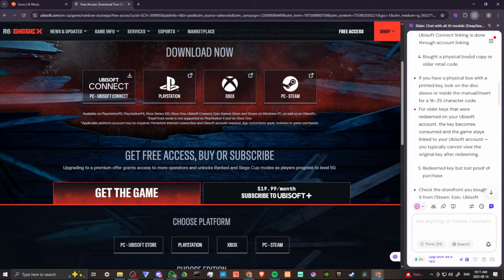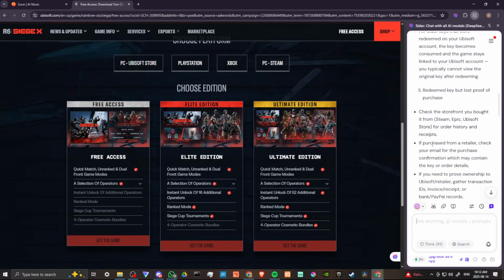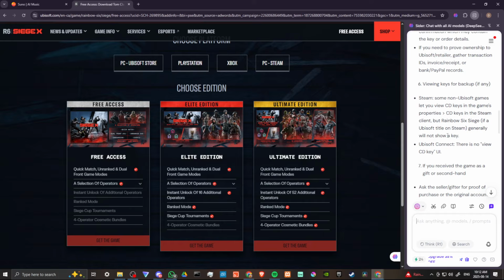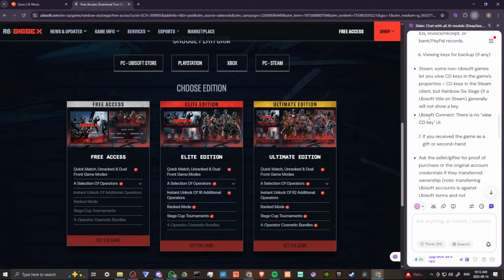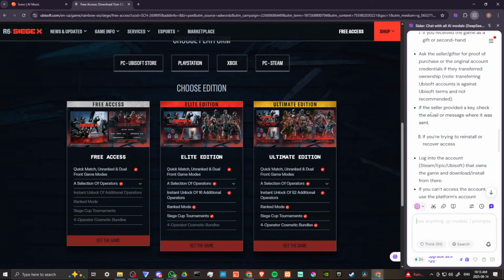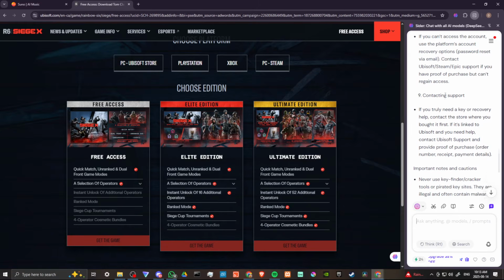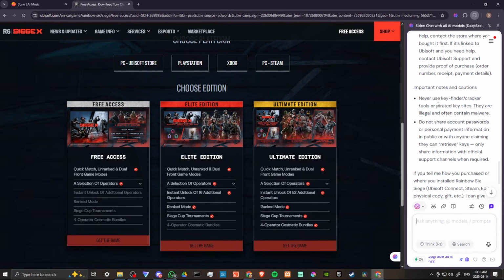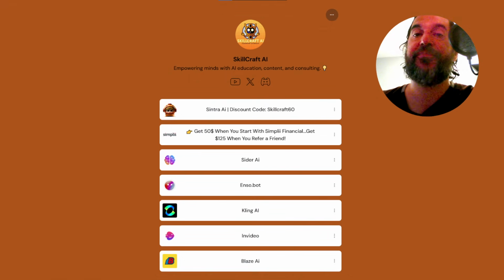How To Find CD Key From Rainbow Six Siege – Step-By-Step Guide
Learn how to easily locate your CD key for Rainbow Six Siege.